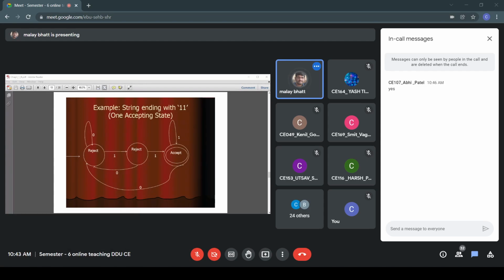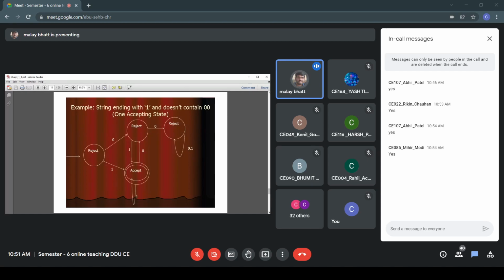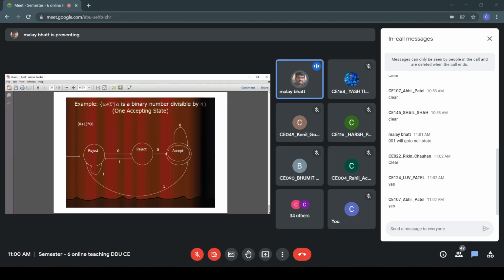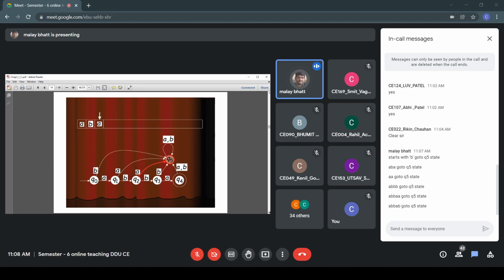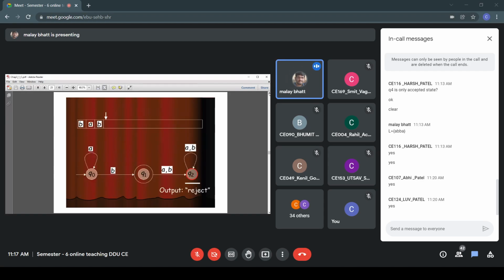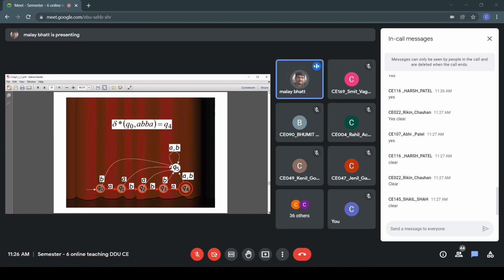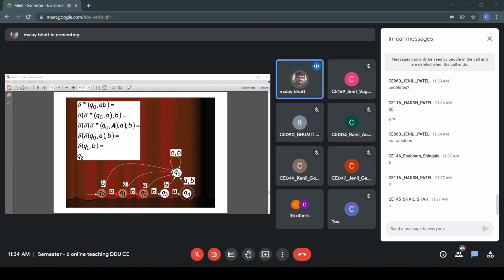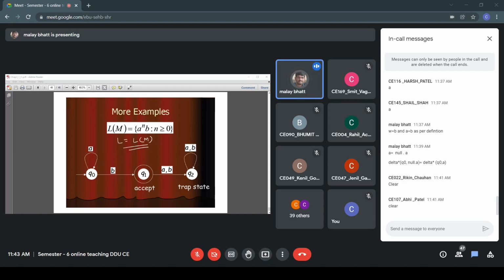Lecture 12(MSB), 27 Dec 2021